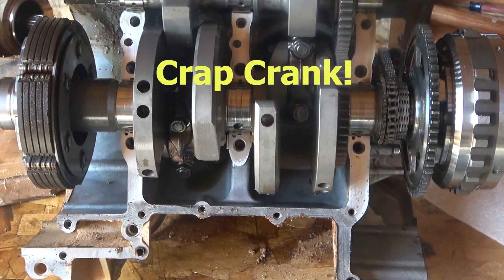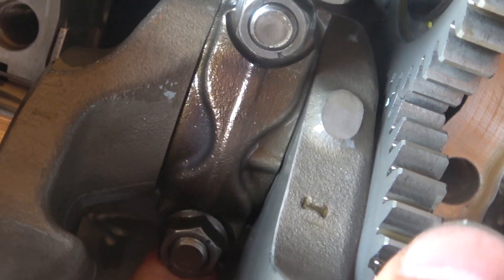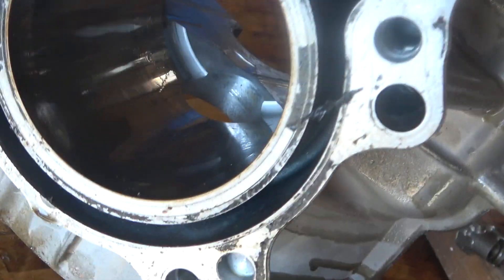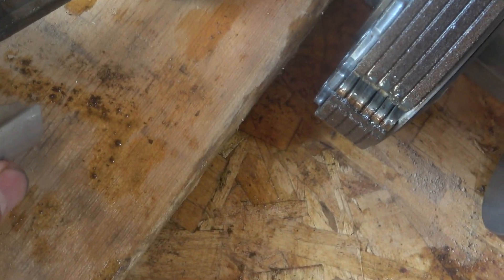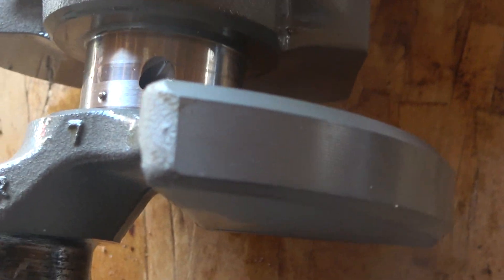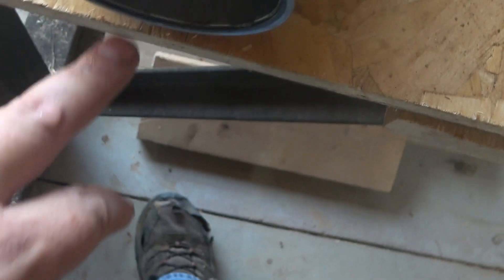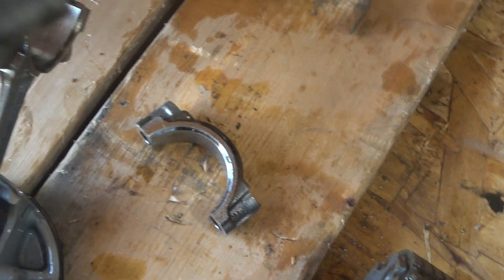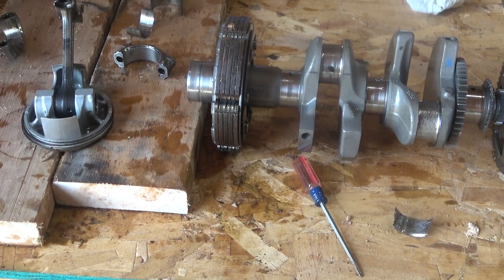2023 Yamaha Rmax Engine Rebuild Part 3 of 7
Engine teardown and oh what a disaster. Am I better off just buying an engine?